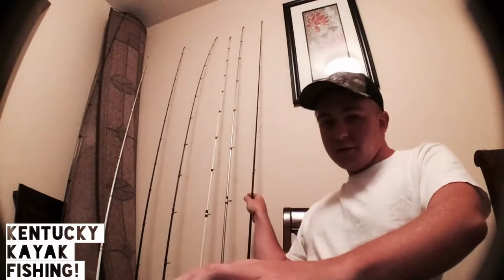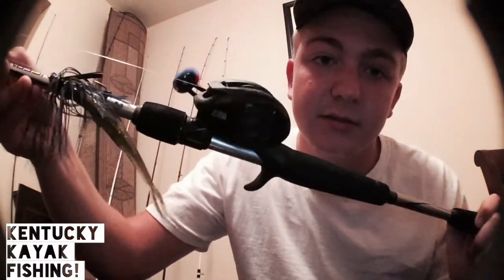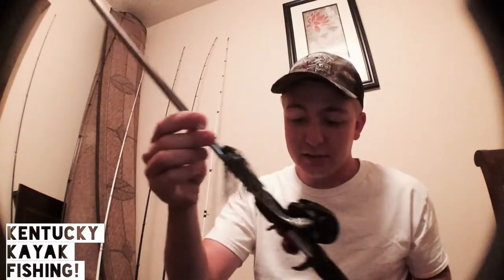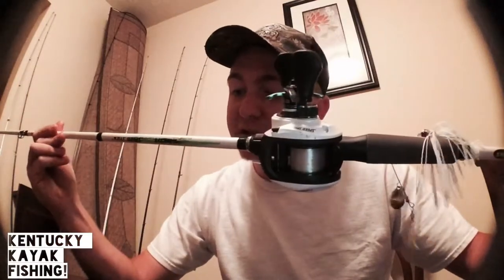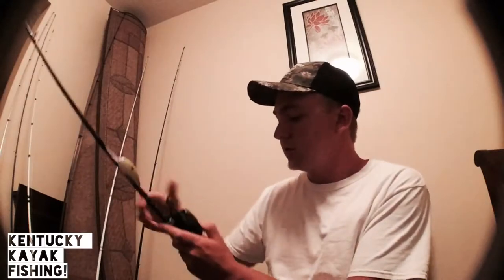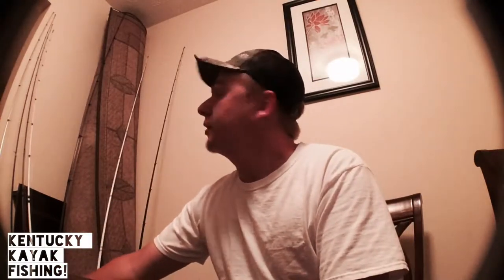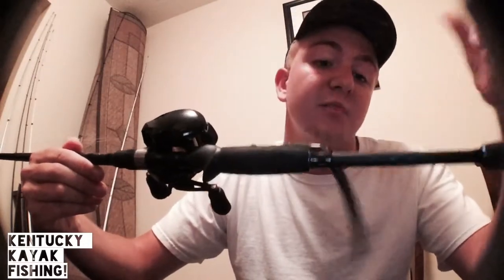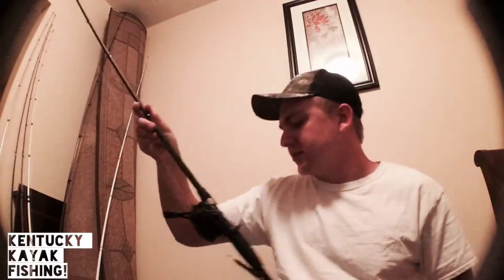2017 Rod and Reel Arsenal